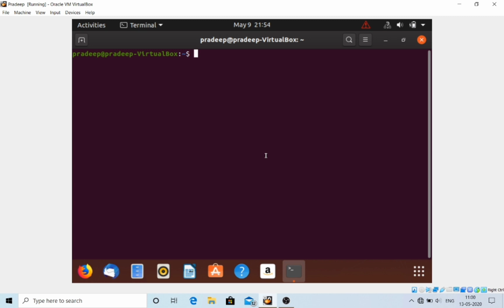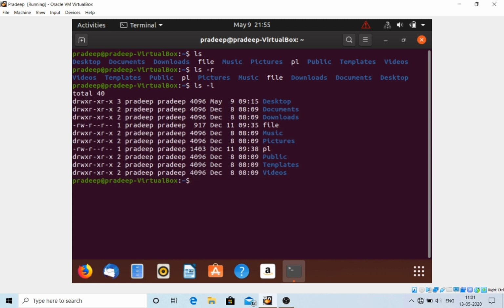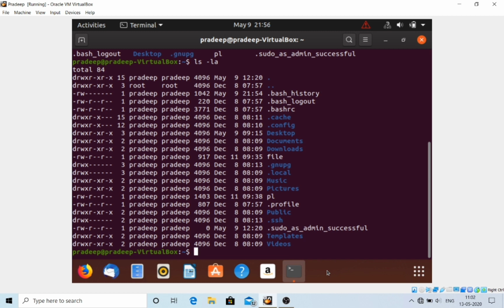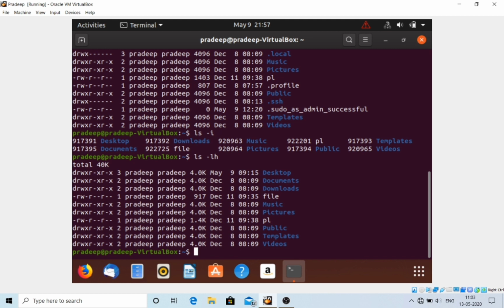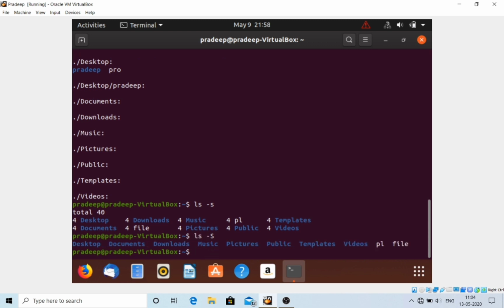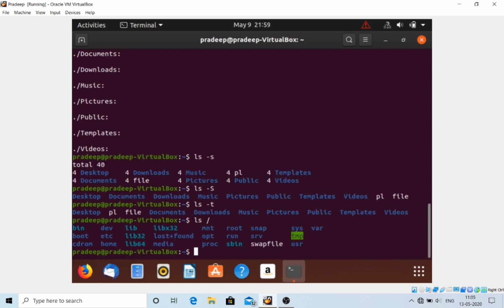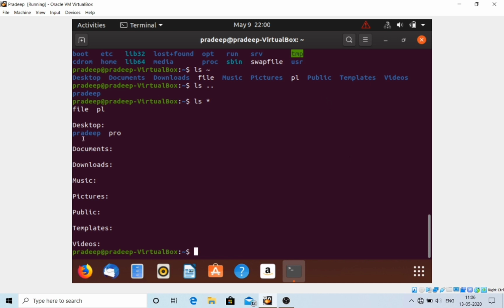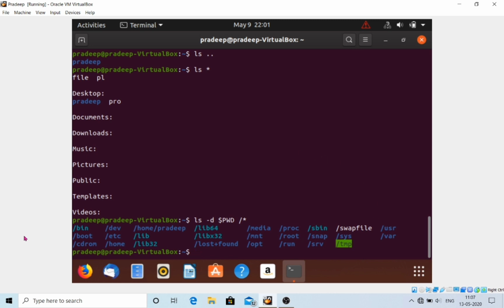Complete ls Command in Linux or Ubuntu .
Welcome to Unscriptedprogramming,
  In this vedio, we will learn about  ls Command in Linux operating system.

Type : [Practical]

Requirements : [Linux operating systems or Virtual Linux machine]

If you are facing any problem, then tell me in comment box.